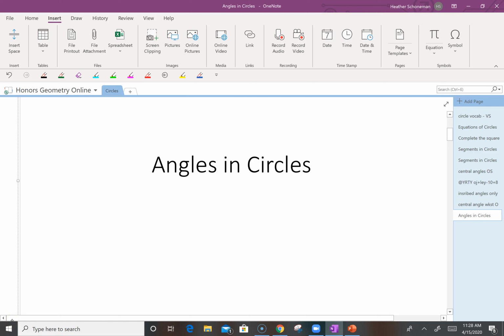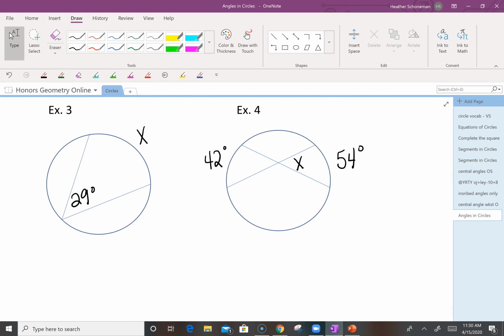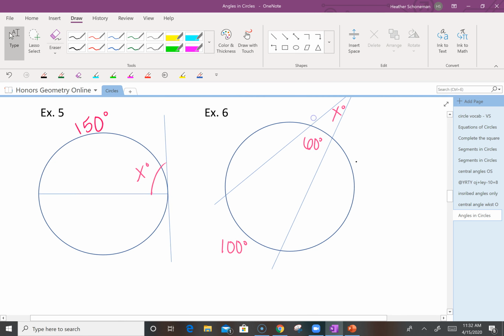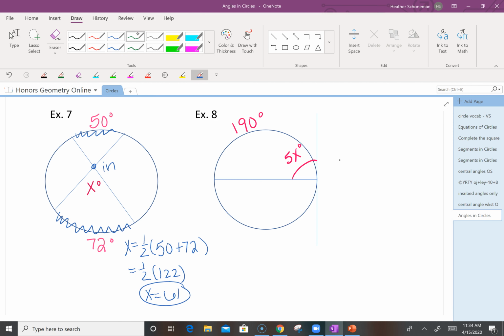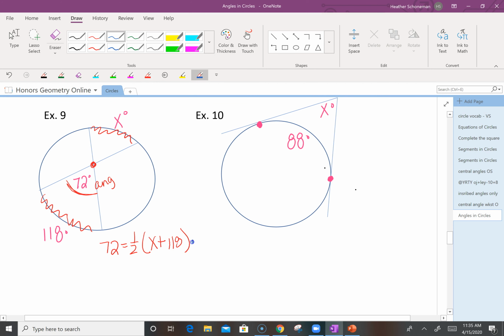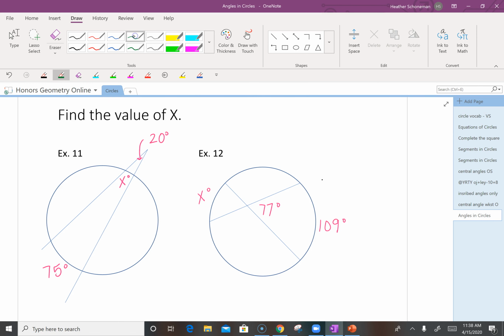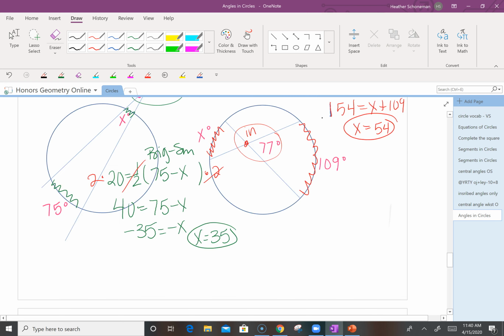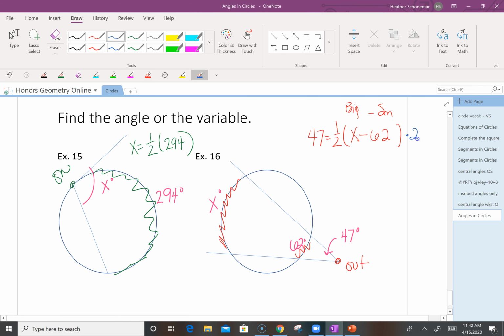angles in circles